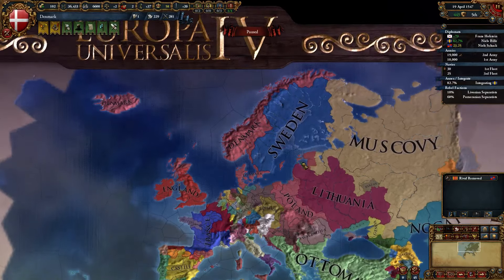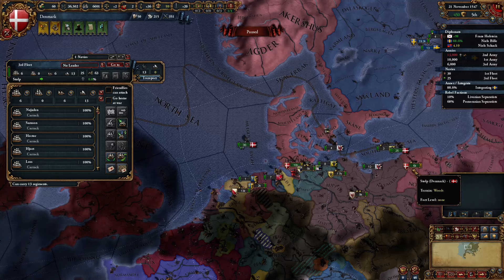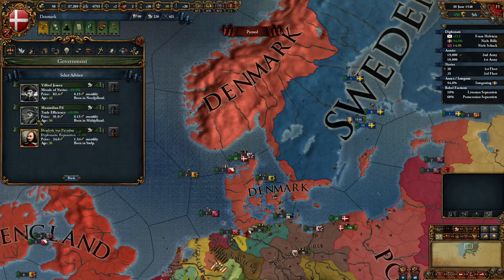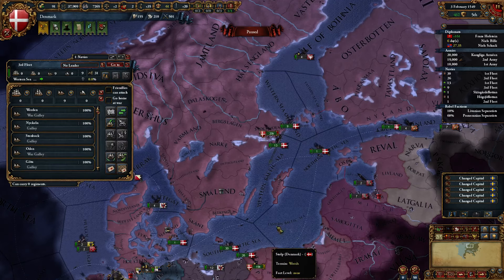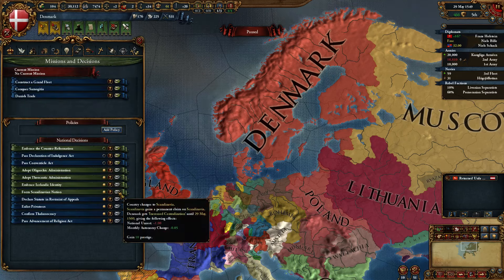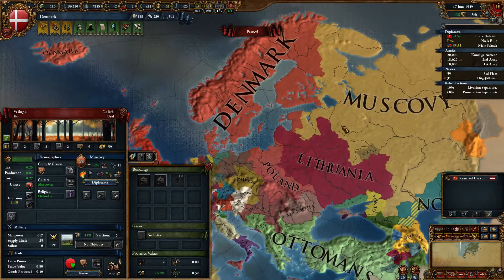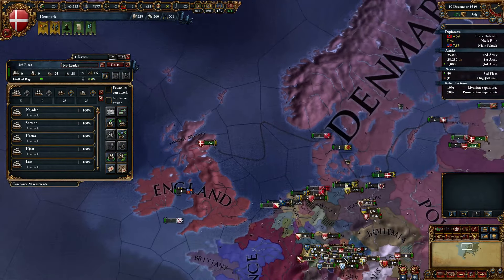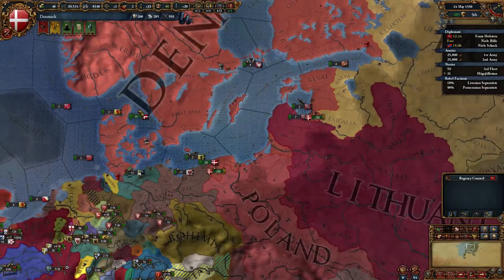Ep24: Finally One! - Let's Play EU4 as Denmark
Hello and welcome to my newest let's play series where we will be playing Europa Universalis IV. We will be playing with my home country of Denmark, and trying to retake the Danelaw region of England to get the Iron price achievement

This will help me out a lot with the channel.